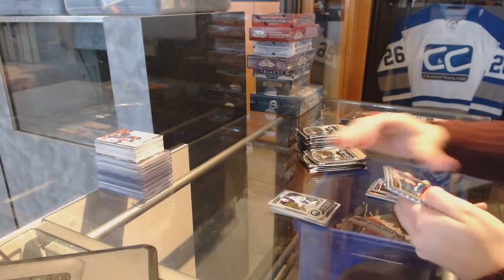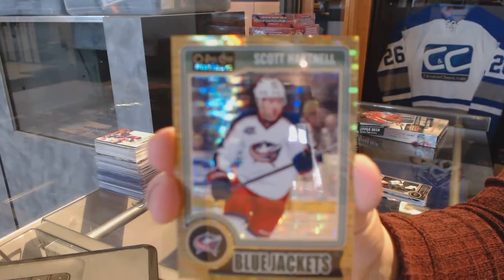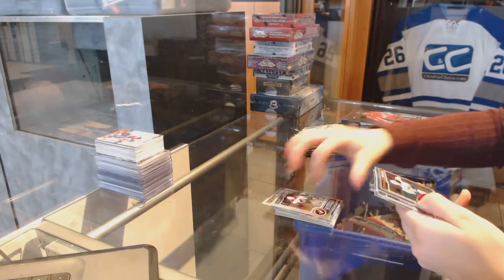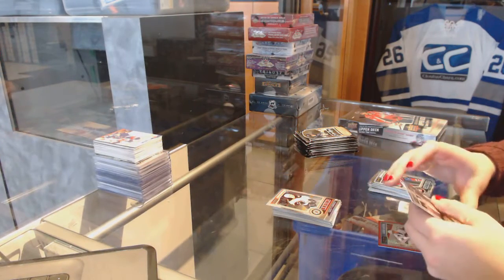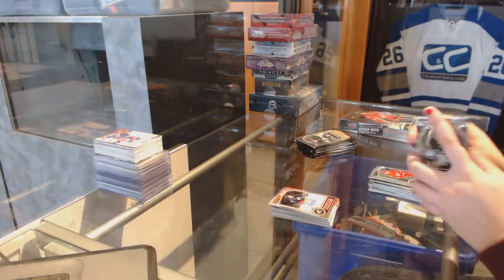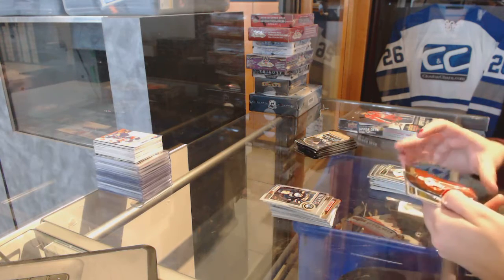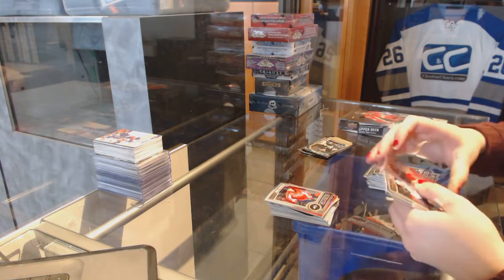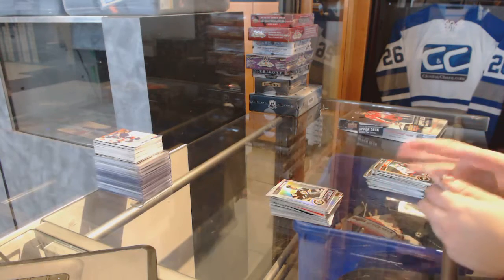14-15 UD OPC Platinum Hockey Box Break - C&C GB #7182